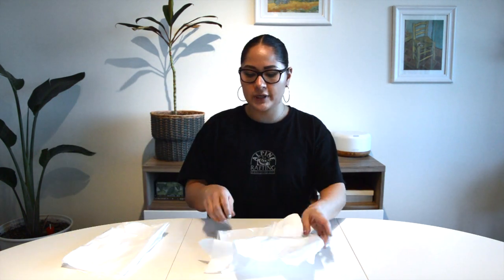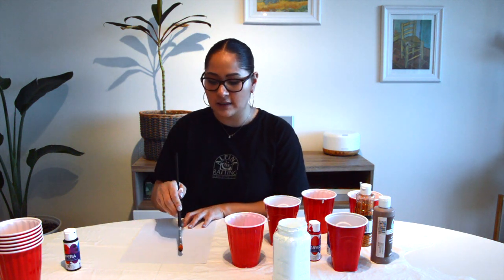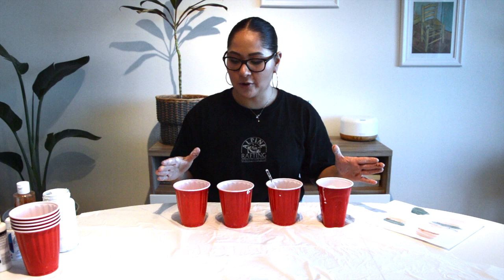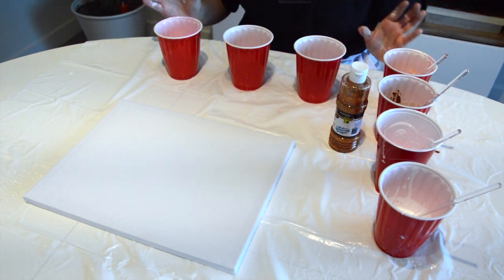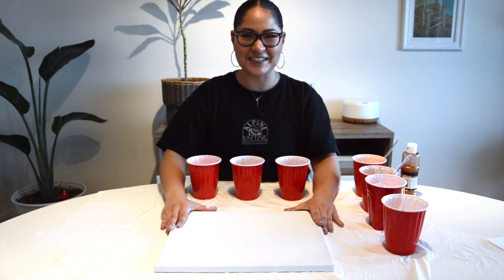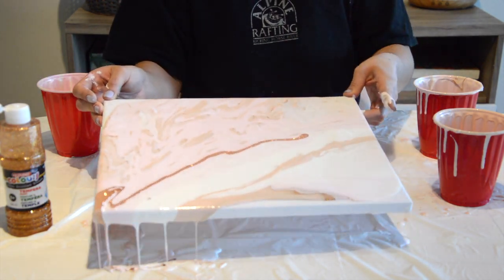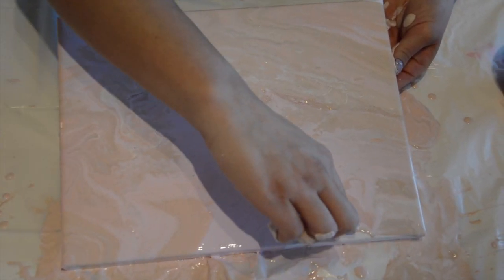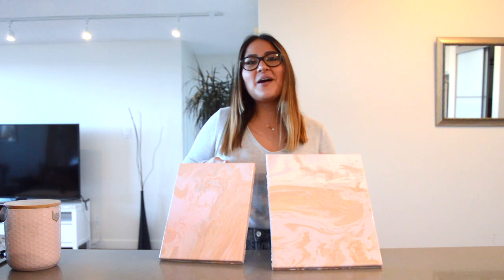DIY Marble Painting | Acrylic Pouring Canvas Painting | SUPER EASY TO DO!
Hola Chicos!

In this video i'm going to show you how to make a DIY marble painting with the acrylic pouring technic. It is super easy to make and you only need a few things!